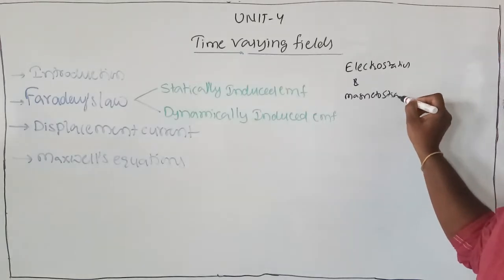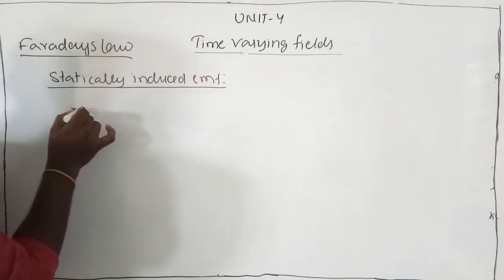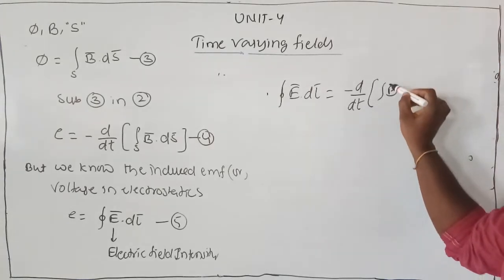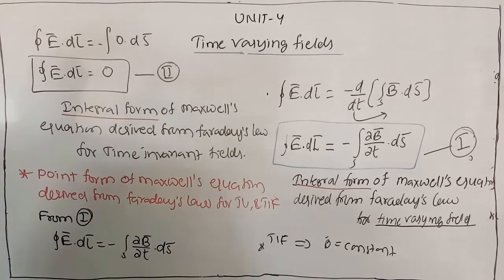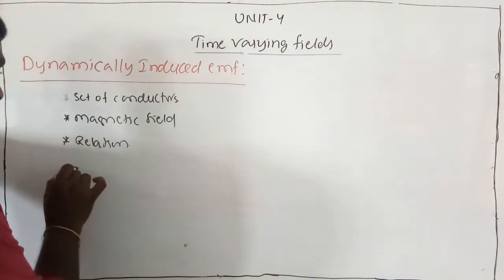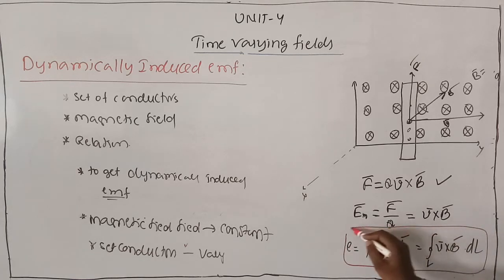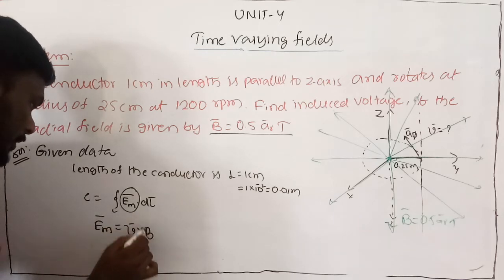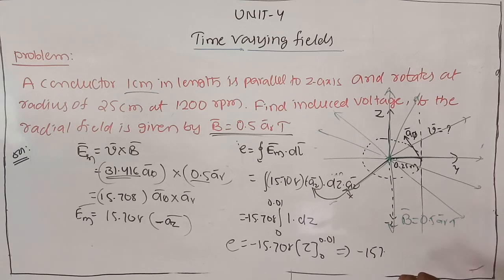Faraday's law of Electromagnetic Induction